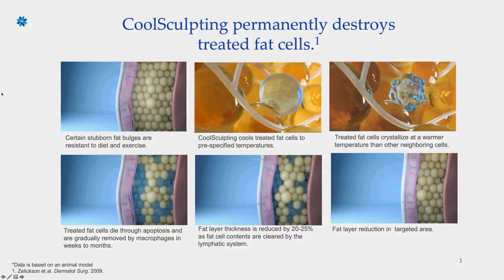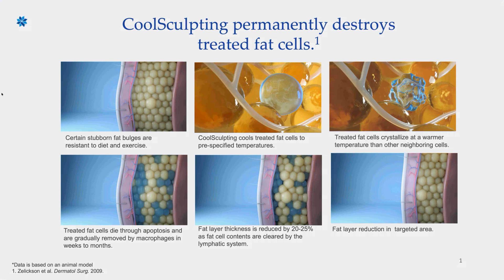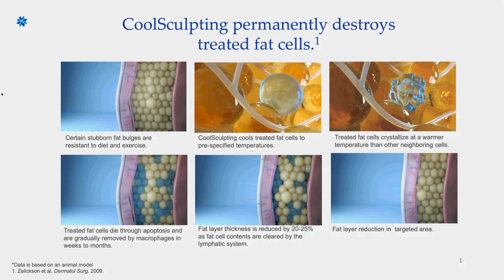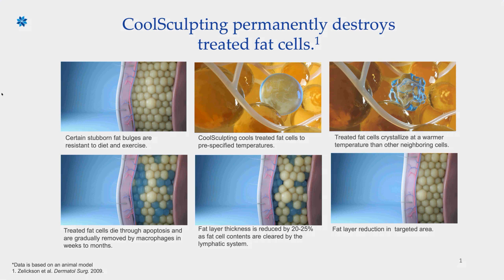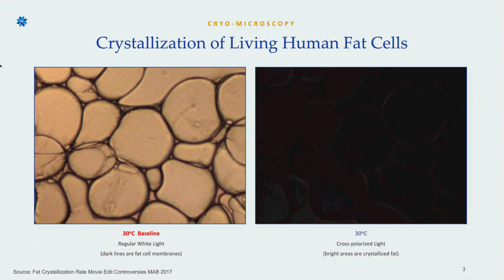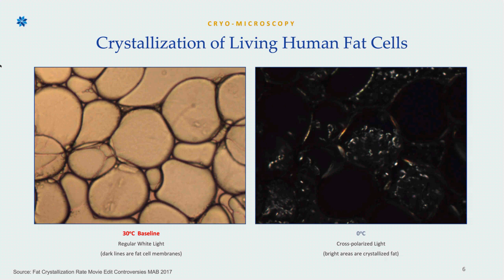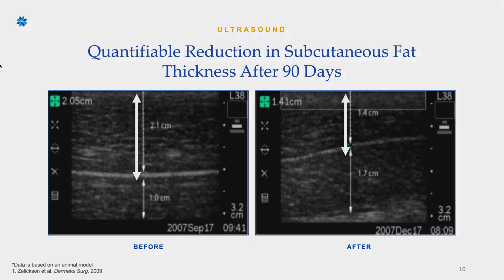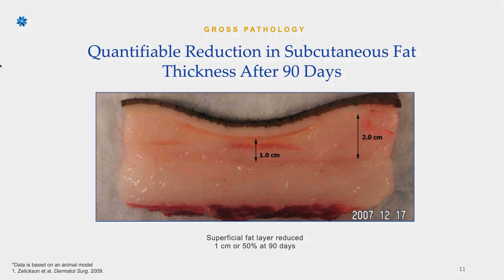CoolScultping and fat cell death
want to nerd out and know and see the science behind CoolSculpting watch this video to your heart's content.